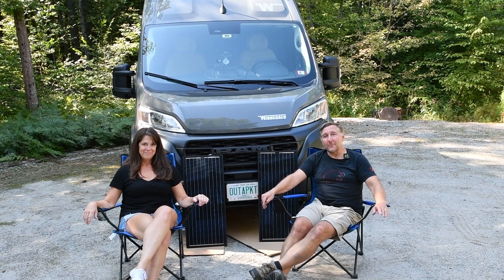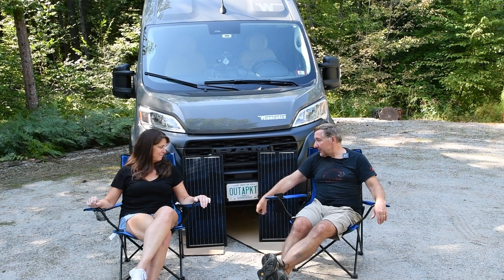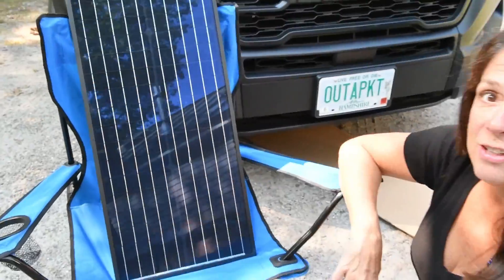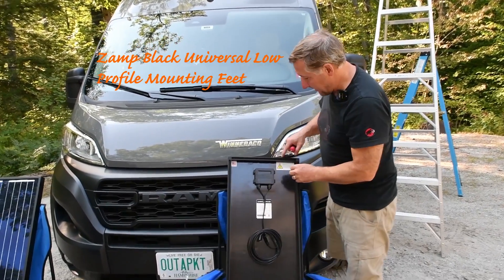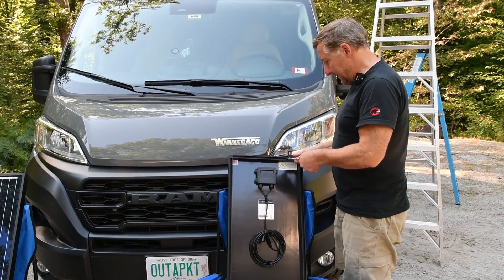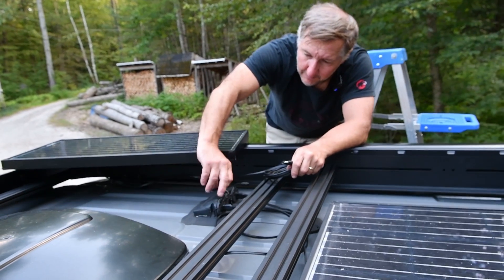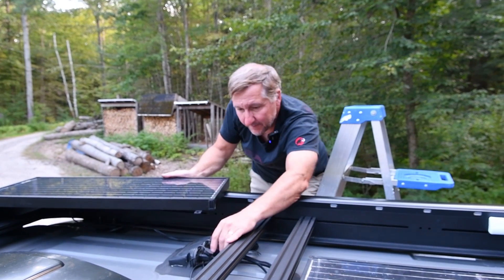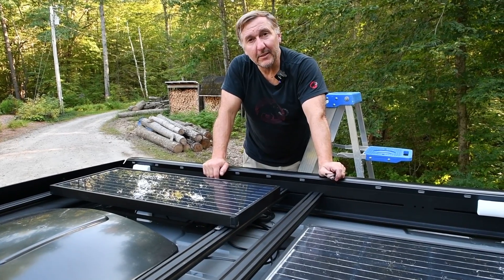Solis Pocket 36A Solar Panel Upgrade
In this video we upgrade the solar capacity of our Winnebago Solis Pocket 36A from 170W to 260W by adding two additional 45W Zamp panels to our new Flatline Van Company (FVC) roof rack.

This is a very simple, straightforward, and cost effective upgrade!

As far as the solar panels we used, we were able to source Zamp "B stock" which is visually blemished product that does not effect it's actual function but costs a lot less. If you can find these, it is a good way to save money. They are not always in stock however.

The exact panels we used are called "45 Watt Long Solar Panel Black (B-stock)". They don't seem to sell this exact panel anymore except in B-stock. These panels are different from their newer products which are called Obsidian panels and the two types of panels actually have a different type of connector (SAE vs ATP on the Obsidian panels).

The nice thing about the older panels we used (not Obsidian) is that the connector on the panel (called an SAE connector) plugs directly into the roof ports on the Solis Pocket. There are Obsidian Series panels that match almost the same dimensions as we used and thus should mount on each side of the MaxxAir vent in a similar fashion. The newer panels are quite a bit thinner. If you use the Obsidian panels make sure to either order a kit with everything you need (links below) or get the ATP to SAE adapter so the Obsidian Panel will plug into the port on the Solis Pocket.

Solar panels we used:
45 Watt Long Solar Panel Black (B-stock)

These are only available in B-stock

If you can't get those or want to use the newer Obsidian panels you may want to consider ordering a kit:

Or you can also find the Obsidian panels in B-stock but you will need to order mounting brackets and the ATP to SAE adapter for each panel separately:

If you have any questions about all this please contact Zamp solar as this information and the products may change!

Mounting Brackets we used:
Black Universal Low Profile Mounting Feet (one set per panel)

When selecting solar panels to add to the Solis Pocket, be aware of the voltage of the additional panels and how that compares to the stock solar panel. You will want them all to be very near 20v. Read the video comments and check out this link for additional information